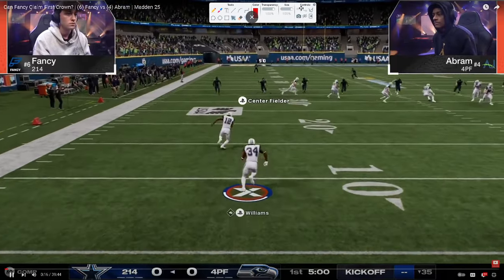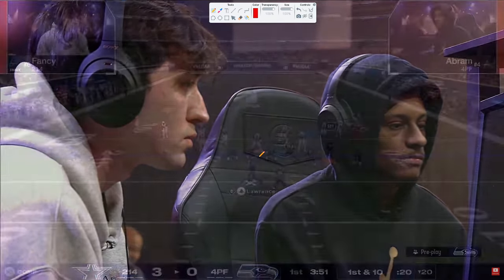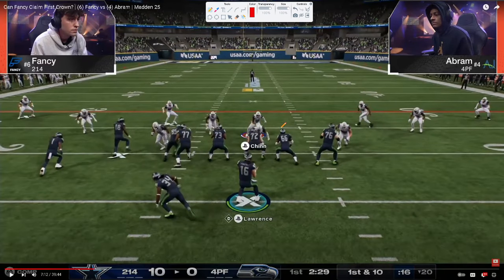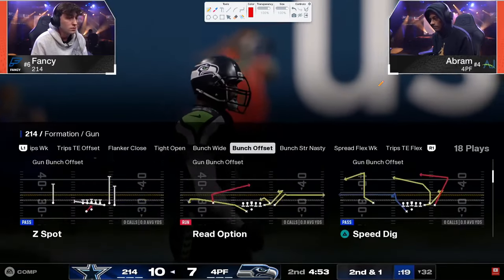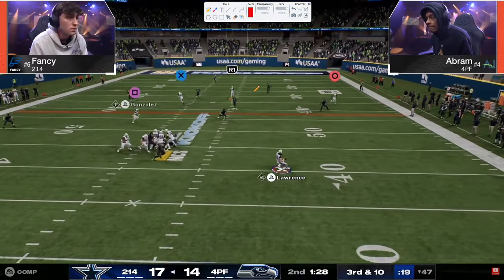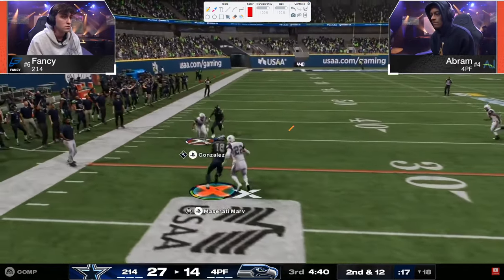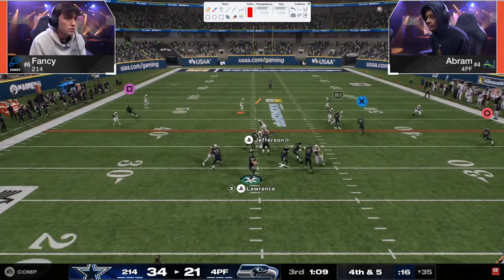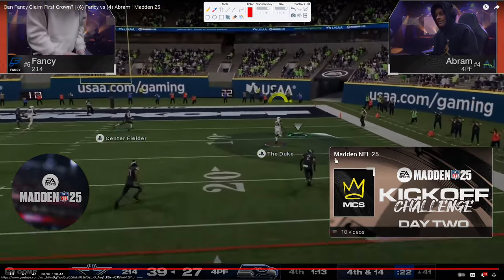How Fancy Runs The BEST Defense In Madden 25